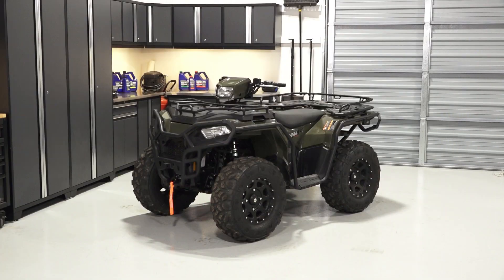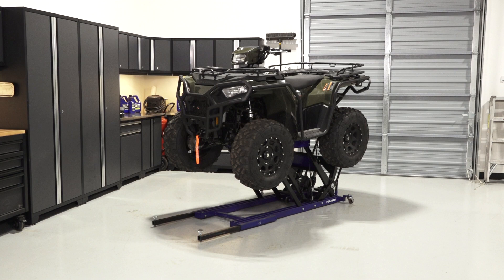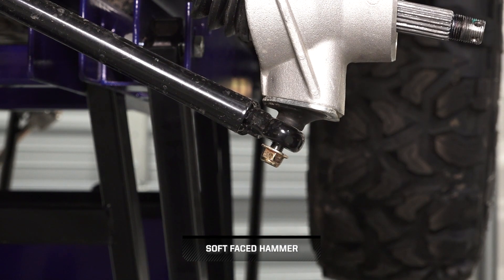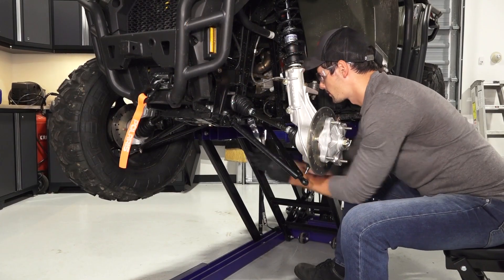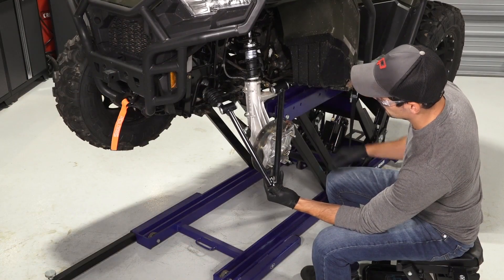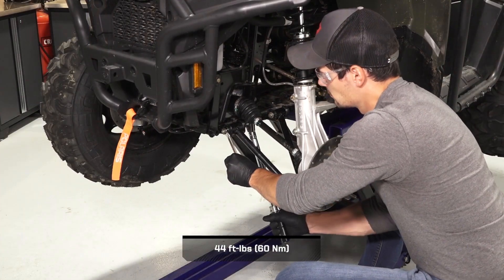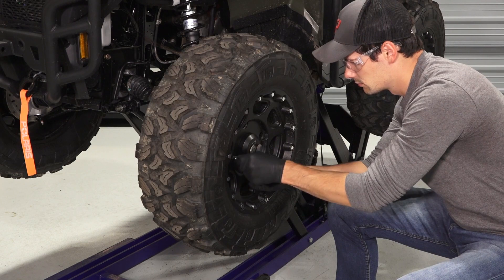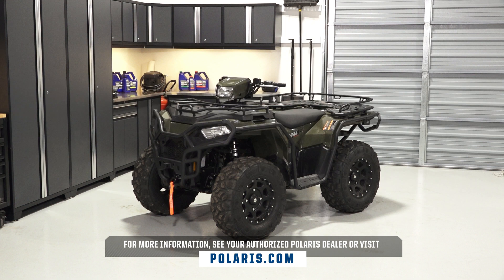2021+ Sportsman 450/570 Front Lower A-Arm Removal and Installation | Polaris Off Road Vehicles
Front lower A-Arm removal and installation for the 2021 and newer Sportsman 450 H.O. & Sportsman 570 models. View the written article for this procedure